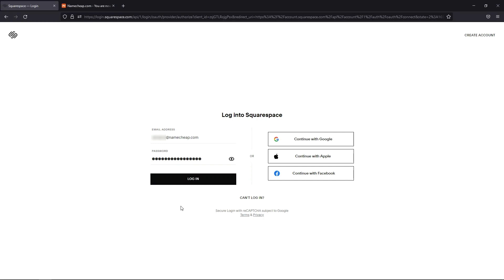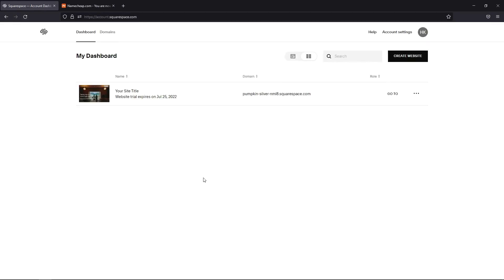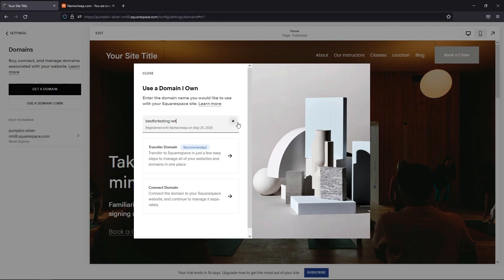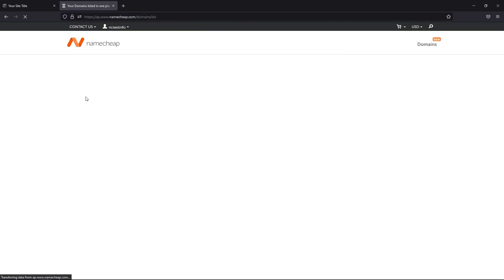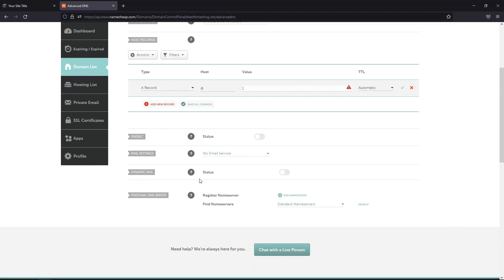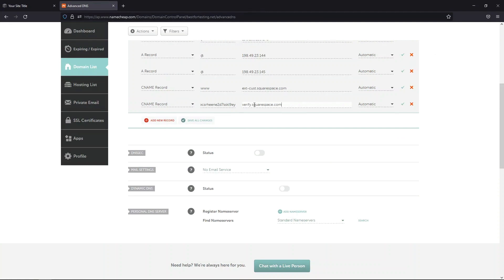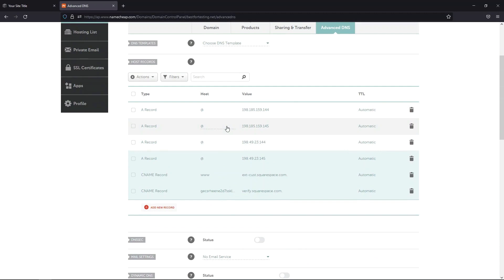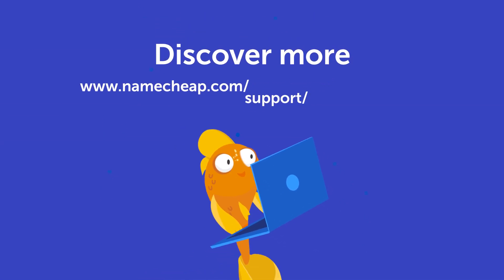How to connect a domain to a Squarespace account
In this video, we’ll show you how to link a domain registered with Namecheap to a Squarespace website.

This tutorial is relevant for the domains that use Namecheap BasicDNS, PremiumDNS, or FreeDNS. If the domain is pointed to third-party nameservers, it’s required to configure the DNS records on the side of your nameservers provider.

You may also need to check:
How to connect a Namecheap domain to Squarespace website in Squarespace account